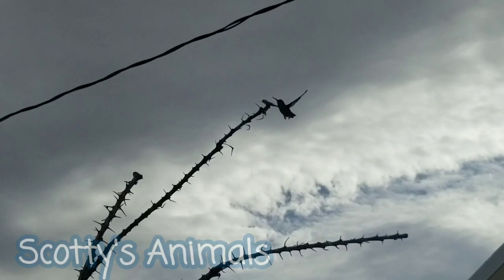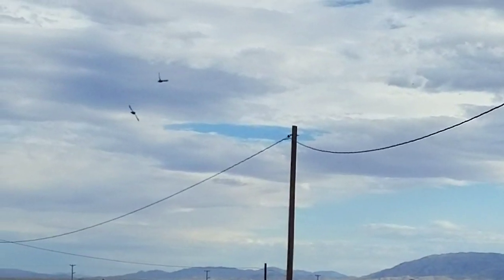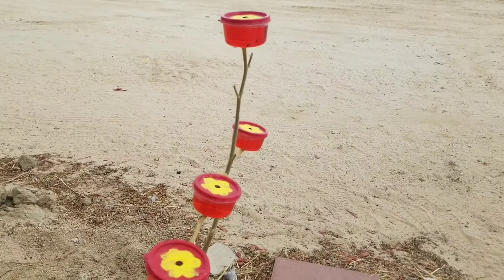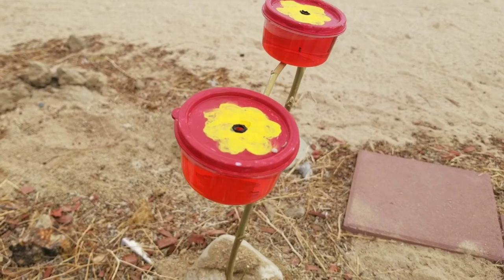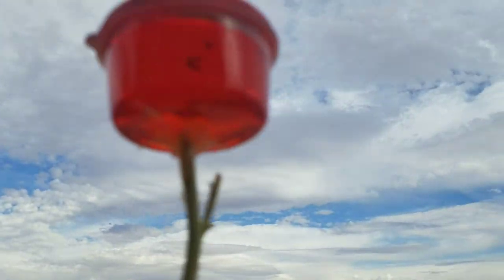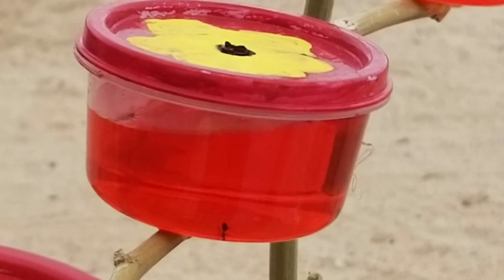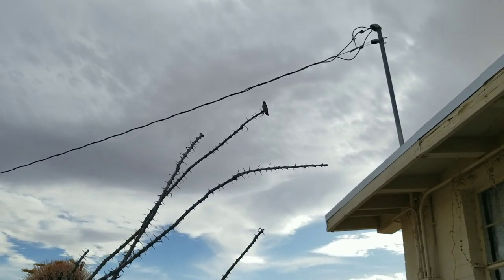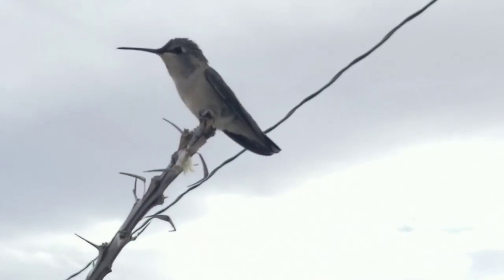DIY Hummingbird Feeder and Slow-Motion!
How to make DIY Hummingbird Feeder and Slow-Motion Hummingbird footage.
Make a bird feeder with easy to find materials you have at home. Salsa cups or tupperware and sugar water. Red and orange  acrylic paint and a hot glue gun are all you need. This footage was shot in 29 Palms, California.